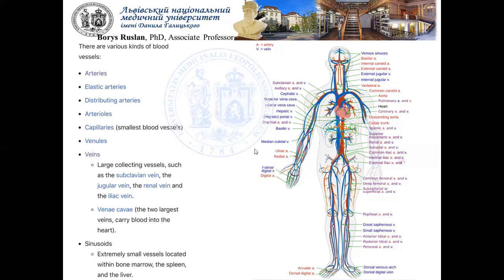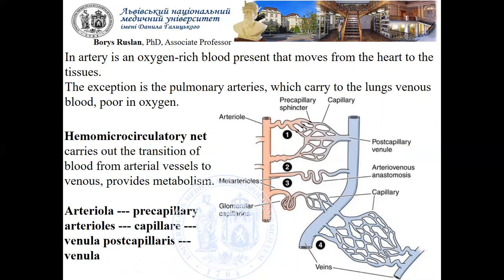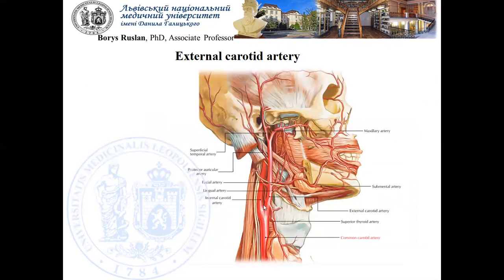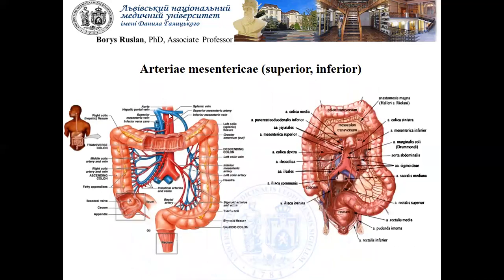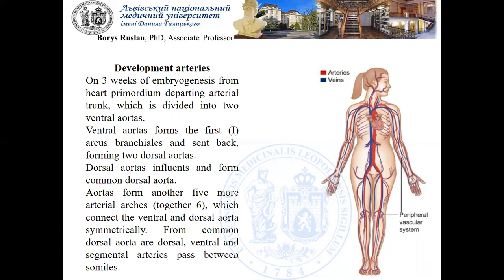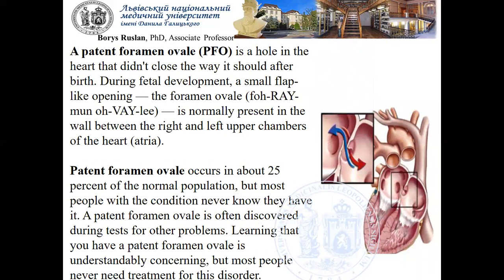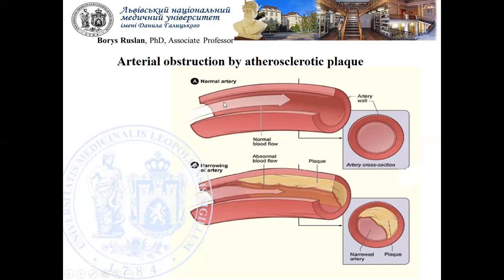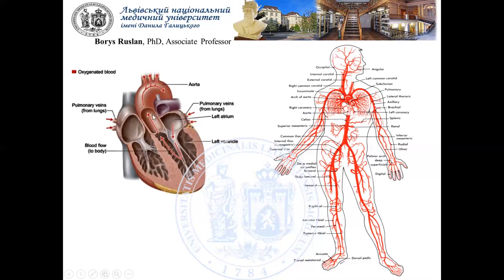Arterial system || by Dr. Borys